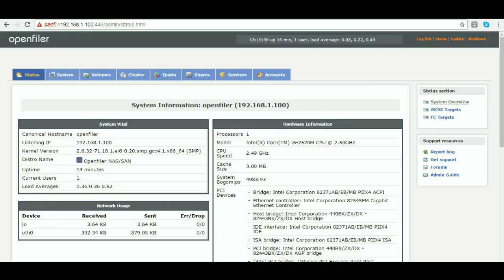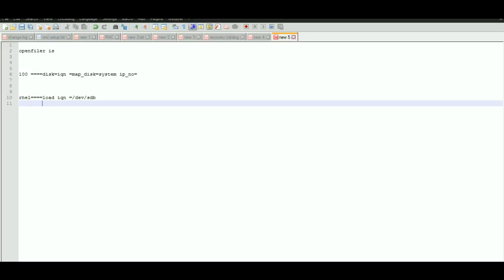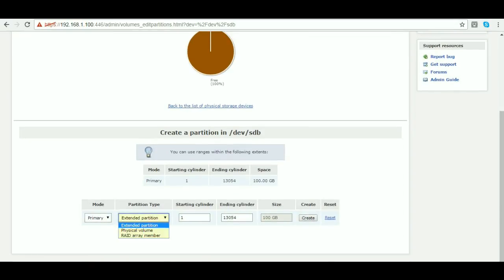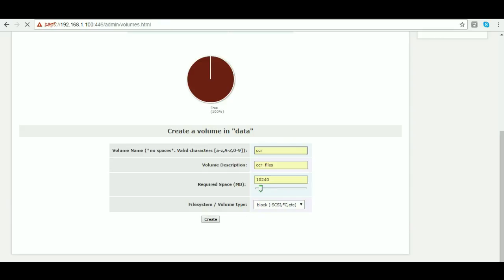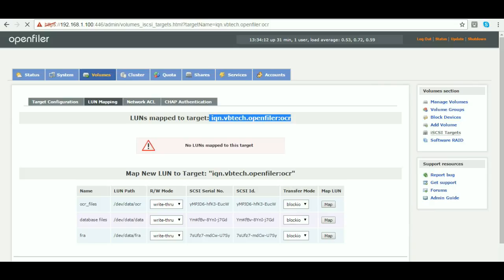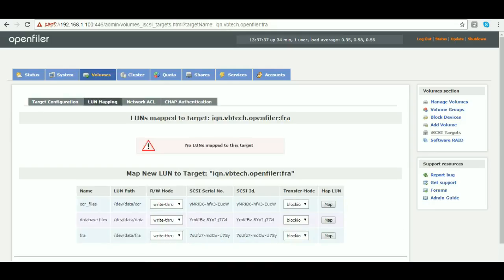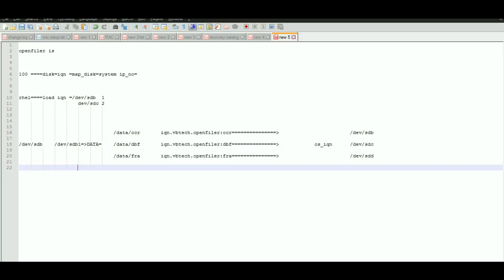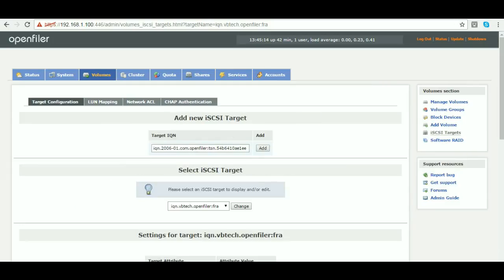rac part 3 configure openfiler esxi 6 0